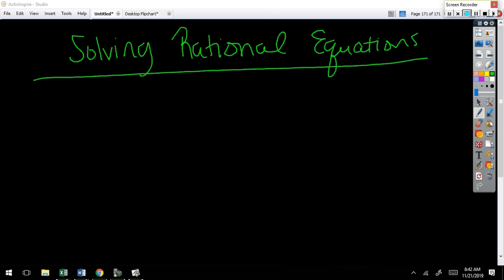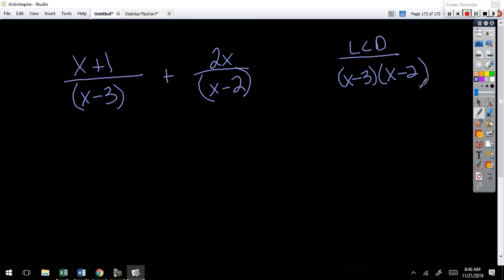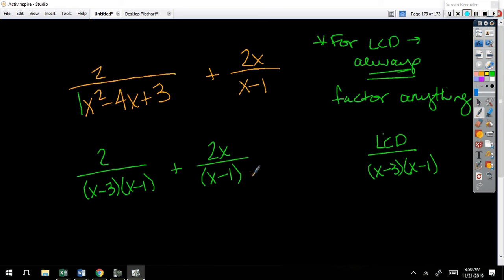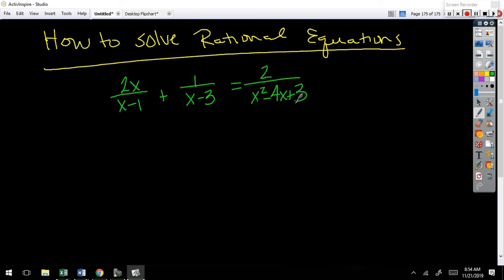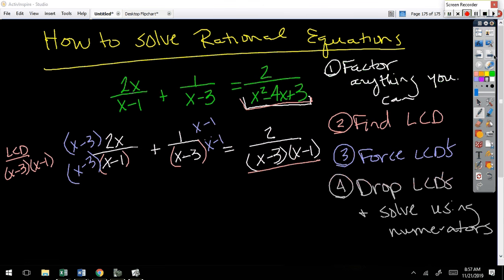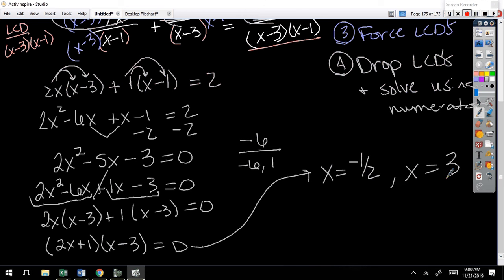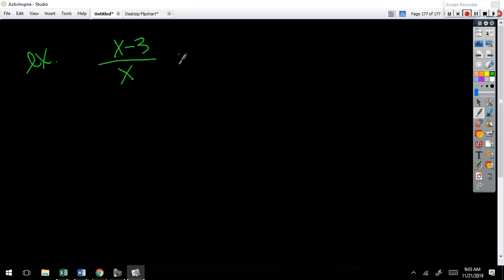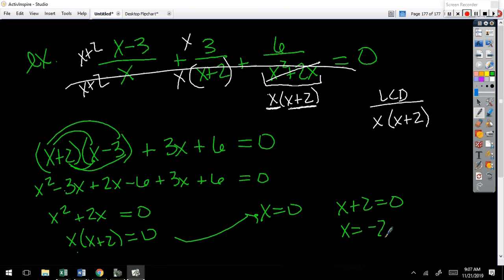Solving Rational Equations